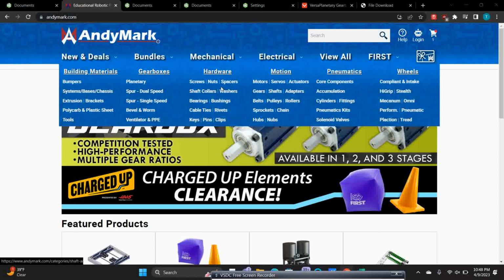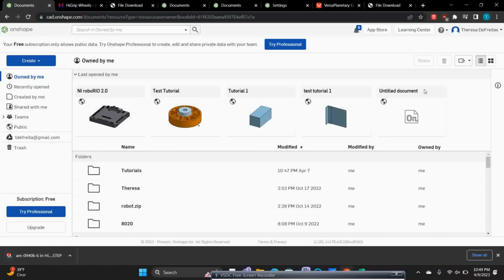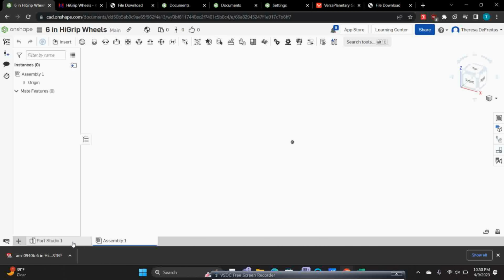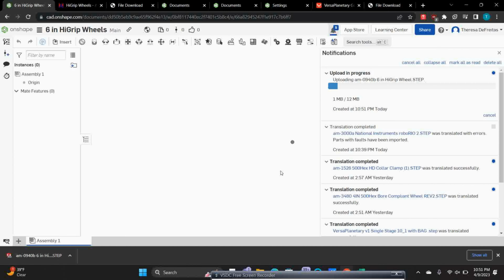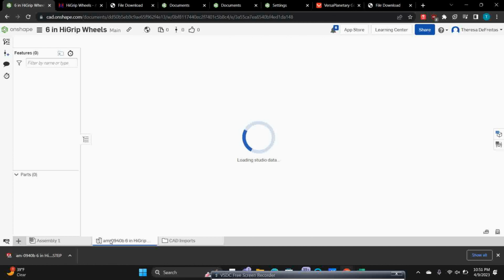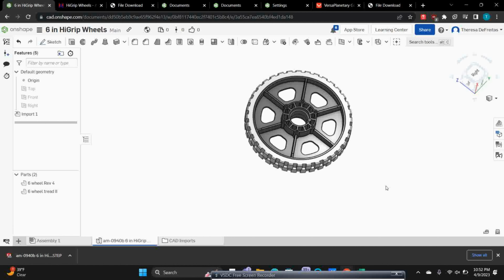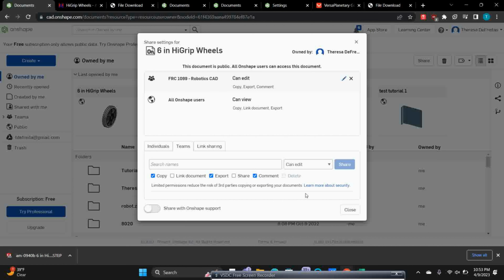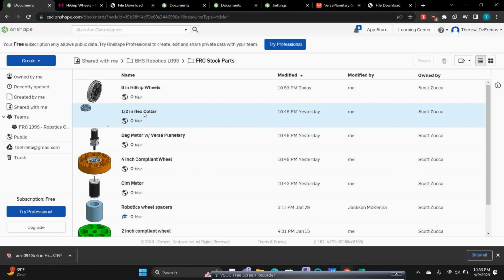Lesson 10 - Import STEP file into Onshape from Manufacture's Website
0:00 intro
0:55 - Download STEP File
1:30 - Create new Onshape file to import Step file into
 4:27 - Share to team library